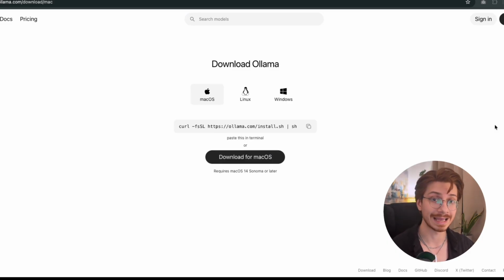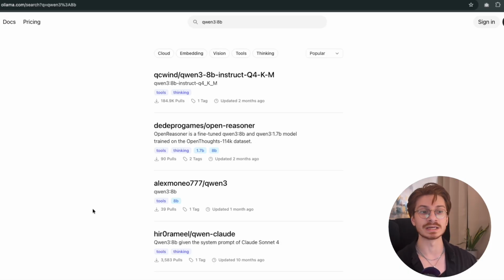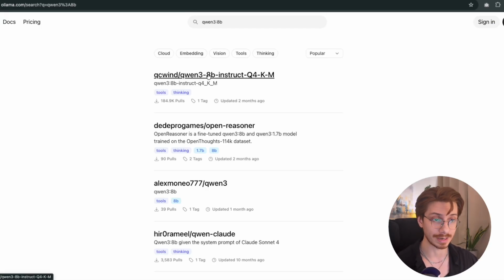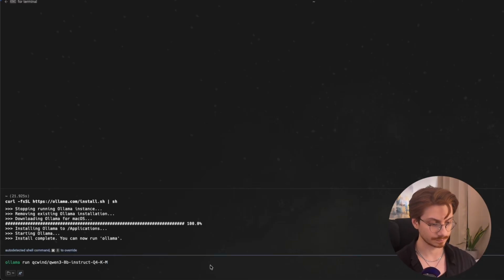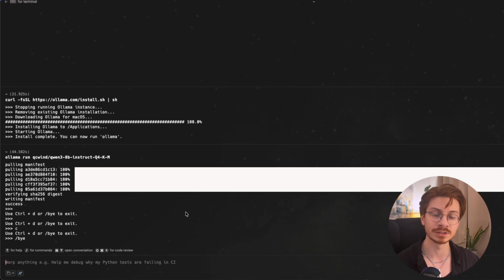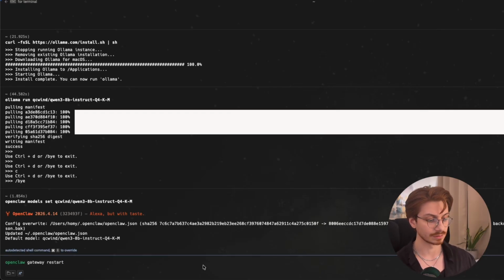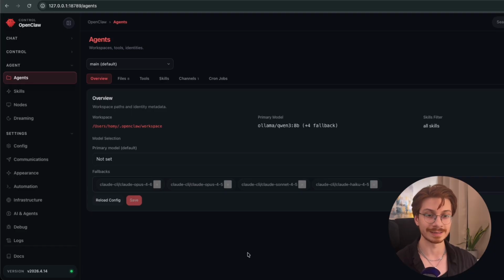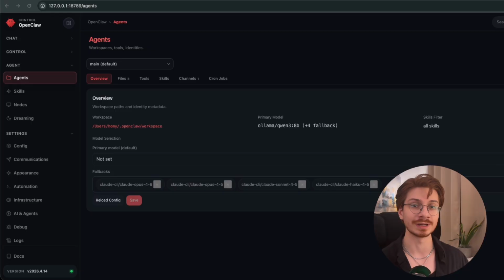How to Run OpenClaw with Local Models using Ollama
In this video, I show you how to run a local AI model using Ollama and connect it to OpenClaw step by step.

We go through the full setup process:

installing Ollama
downloading a local model
launching it from terminal
connecting the model to OpenClaw
configuring the agent settings
running everything locally on your machine

This is a great setup if you want to use AI tools locally, reduce API dependency, and experiment with self-hosted AI workflows.

If you're learning about local LLMs, Ollama, OpenClaw, or practical AI setup tutorials, this video will help you get started fast.